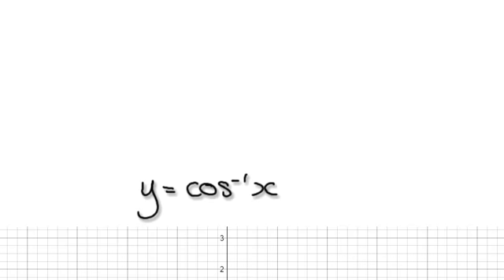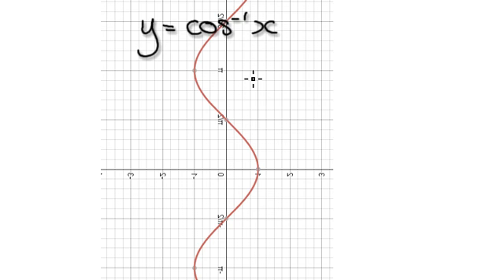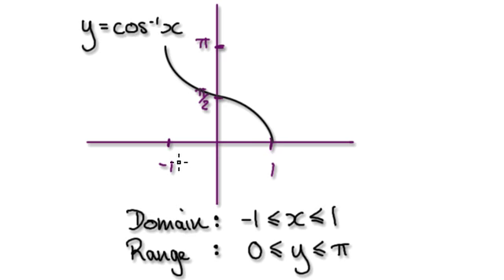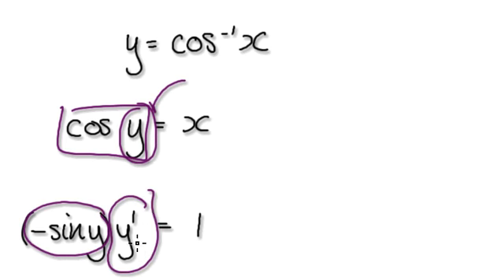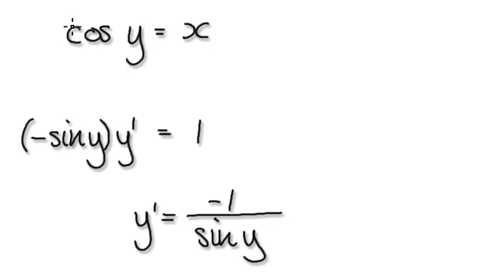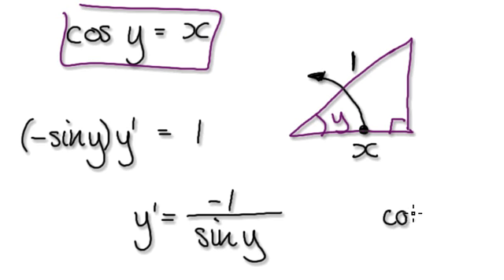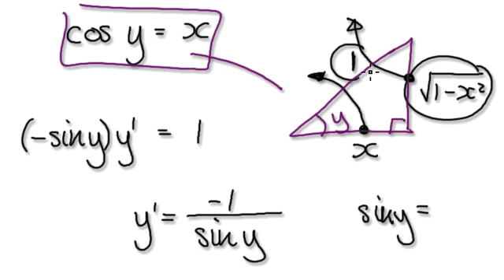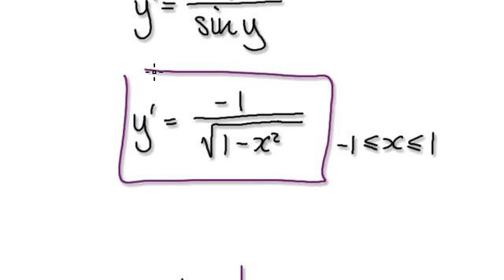Video 1288 - Derivative of arccos (x) - Practice